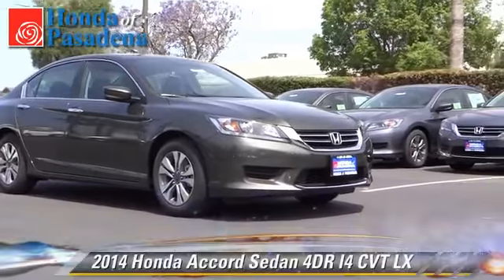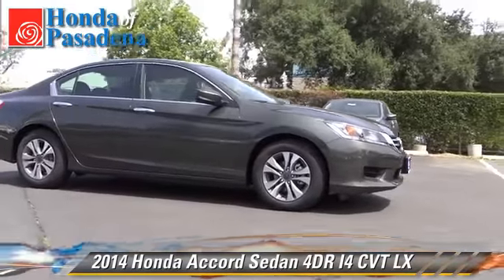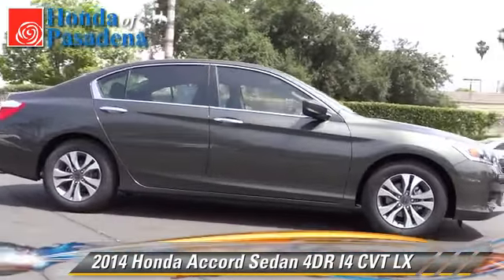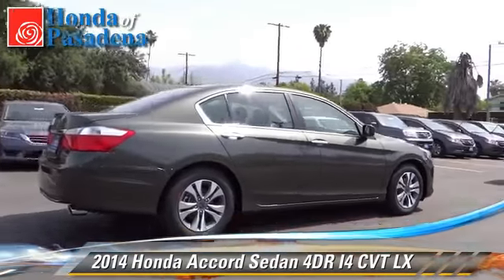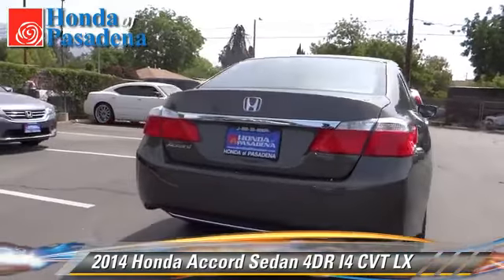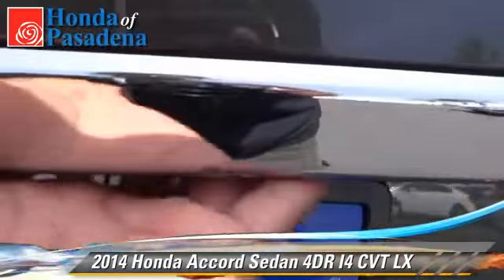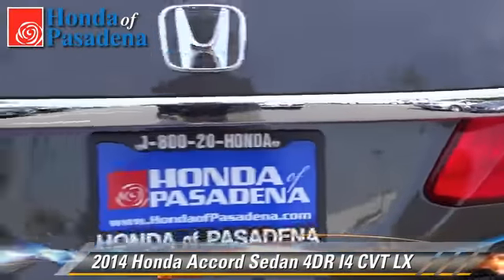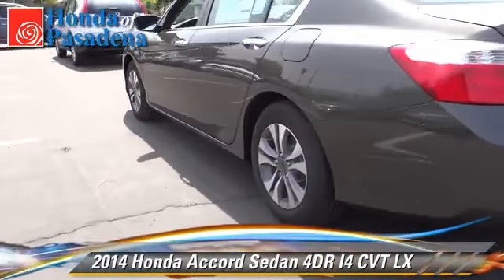Honda of Pasadena, Pasadena Los Angeles Glendale Alhambra Cerritos Orange County CA 91107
1965 East Foothill Blvd Pasadena Los Angeles Glendale Alhambra Cerritos Orange County CA 91107

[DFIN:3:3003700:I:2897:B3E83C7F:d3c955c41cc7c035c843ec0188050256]